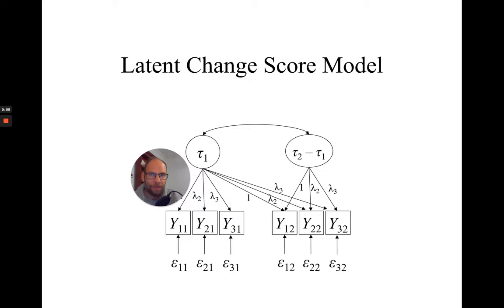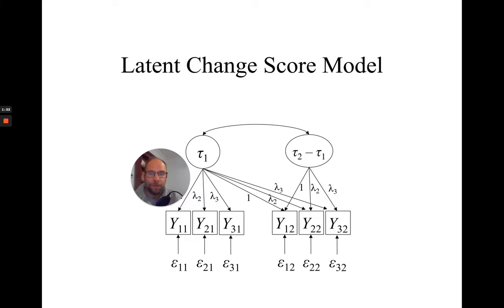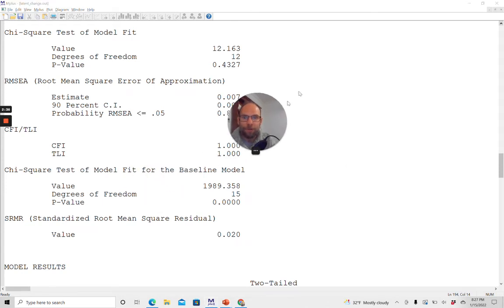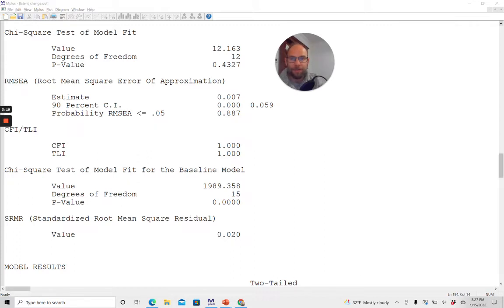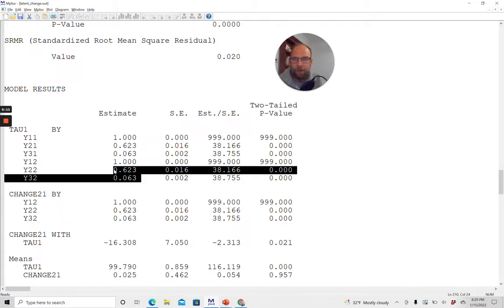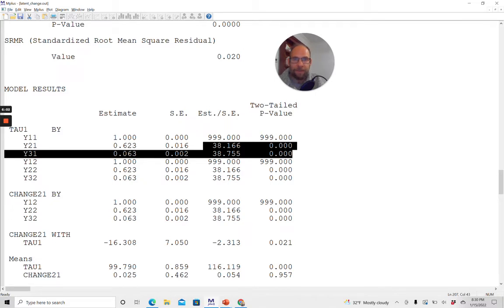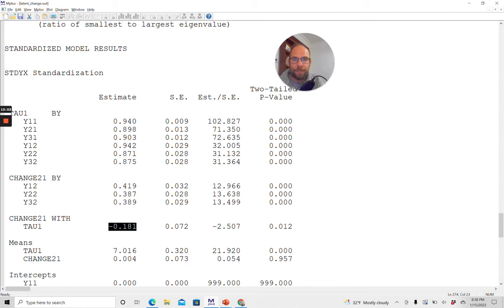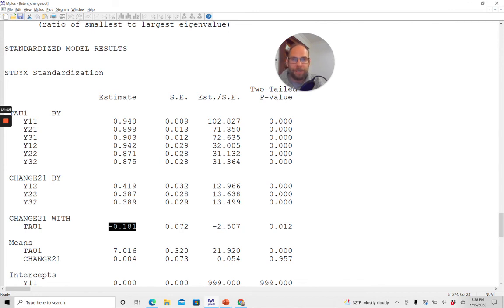Latent Change Score Model: Mplus Output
QuantFish instructor Dr. Christian Geiser discusses the Mplus output for a latent change score model. For introductory videos on latent change score models, see

Reference

Steyer, R., Partchev, I., & Shanahan, M. J. (2000). Modeling true
intraindividual change in structural equation models: The case
of poverty and children’s psychosocial adjustment. In T. D. Little & K. U. Schnabel (Eds.), Modeling longitudinal and multilevel data: Practical issues, applied approaches, and specific examples (pp. 109–126). Mahwah, NJ: Erlbaum.